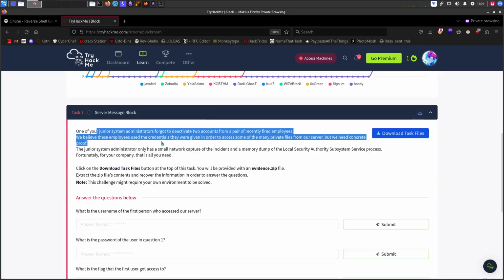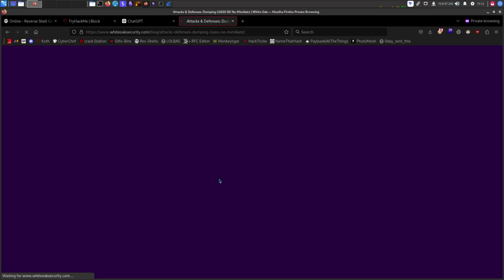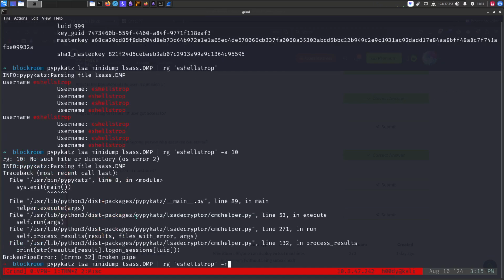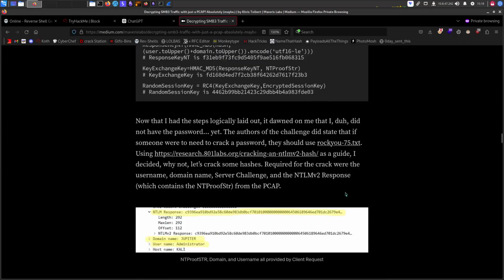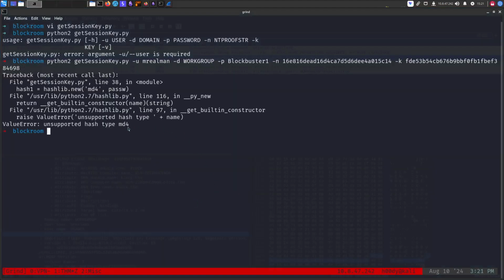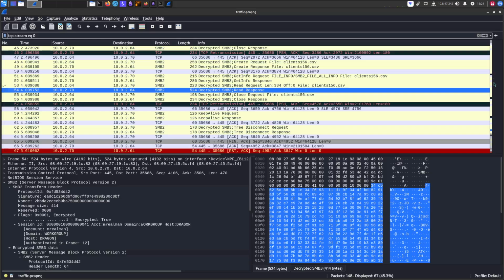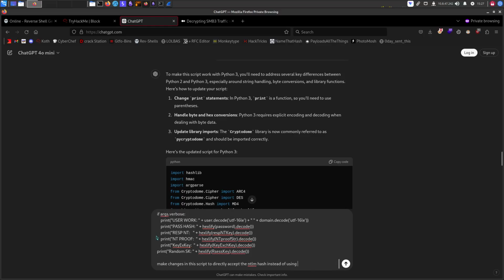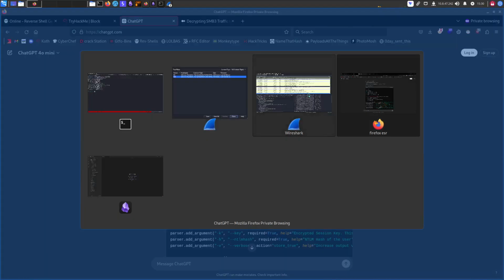Block TryHackMe Walkthrough | Medium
In this video we are doing tryhackme's new ctf challenge - Block made Here we have a small network capture of the incident and a memory dump of the Local Security Authority Subsystem Service process. We will dump user creds from the lsass dump file and use that with the information like session-id, NTLMv2 Session Base Key ( Encrypted Session Key ) and NTProofStr we get from the network capture file to successfully decrypt the smb traffic and export two csv files which will have the flags we need to complete the challenge. Hope you'll learn something new.

⭐️ Video Contents ⭐
⌨️ 0:00   ⏩  Intro
⌨️ 1:21   ⏩  Starting CTF ( Getting Users From Packet Capture File )
⌨️ 2:46   ⏩  Dumping secrets / password hashes from lsass.DMP using pypykatz
⌨️ 7:25   ⏩  Decrypting SMB Traffic for the first user
⌨️ 14:50 ⏩  Decrypting SMB Traffic for the second user
⌨️ 20:55 ⏩  Final POVs